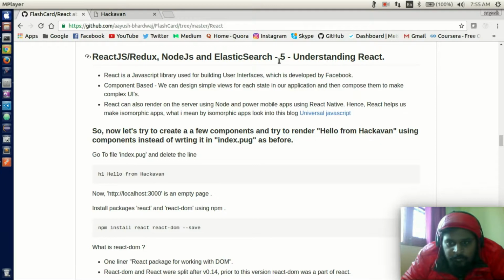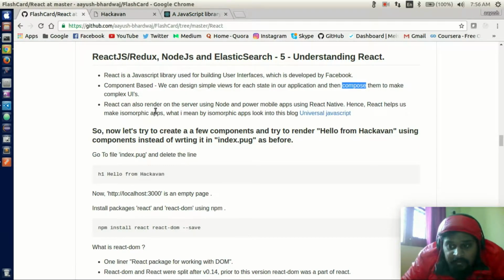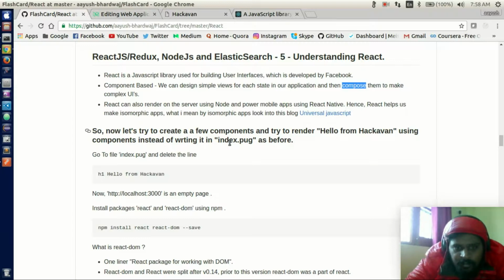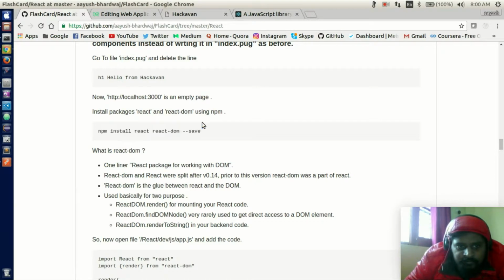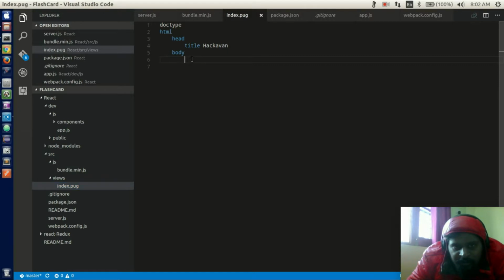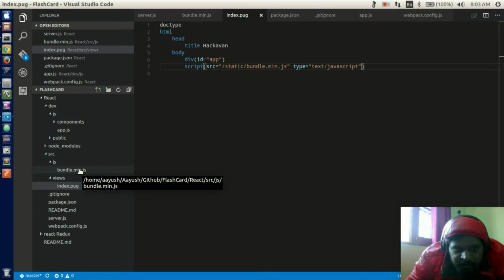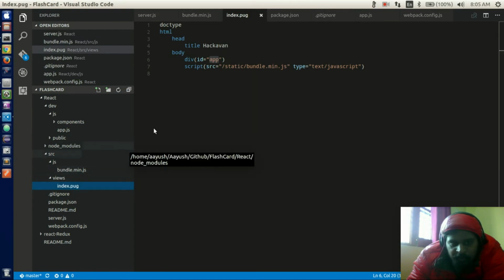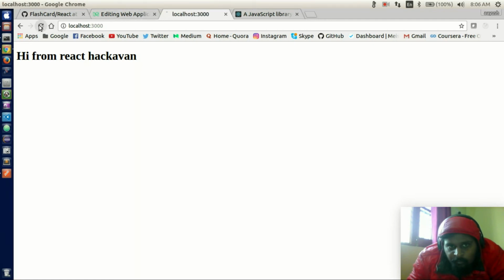ReactJS/Redux, NodeJs and ElasticSearch - 5 - Understanding React.